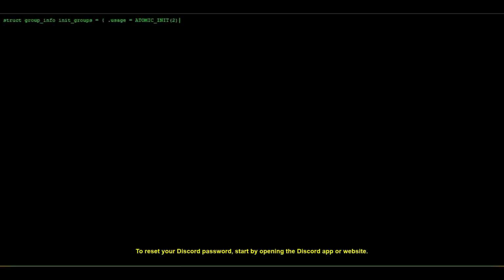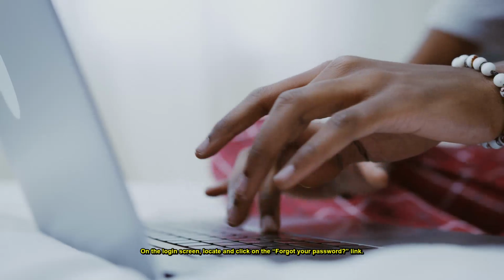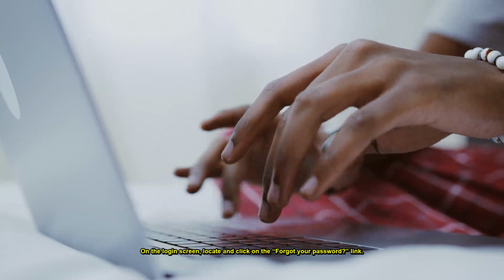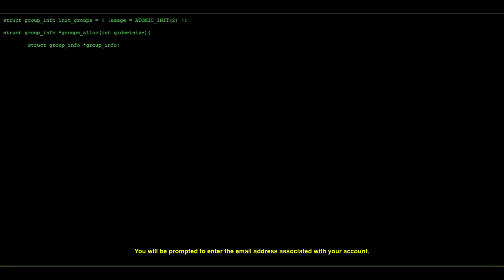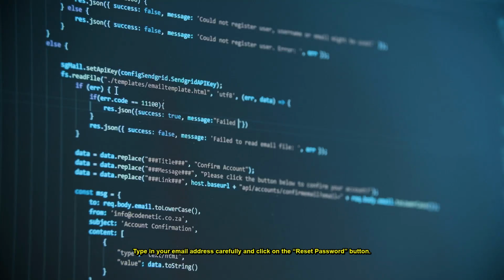How to reset Discord password - Tested Method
In this video, we’ll guide you through the easiest and most effective way to reset your Discord password. Whether you’ve forgotten your password or just want to update it for security reasons, our tested method will help you regain access to your account quickly and effortlessly. Follow along as we provide step-by-step instructions and useful tips to ensure a smooth reset process. Don’t let a forgotten password hold you back from enjoying your favorite Discord servers!